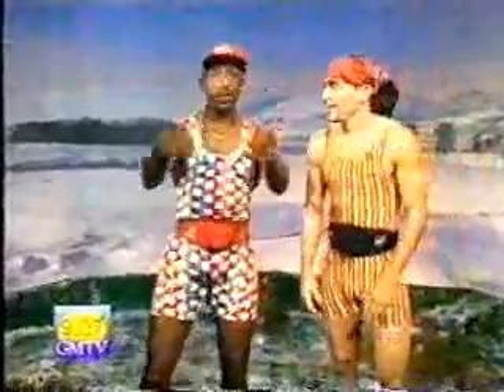GMTV-- Jason David Frank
What can I say about this one? LOL, Jason Frank does some excercising . . .